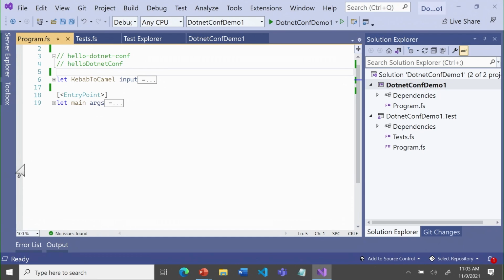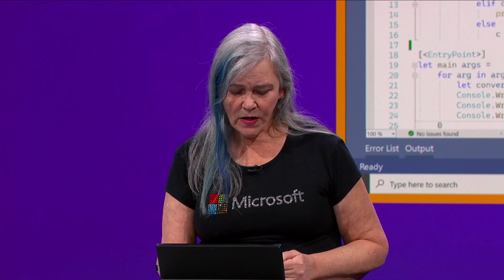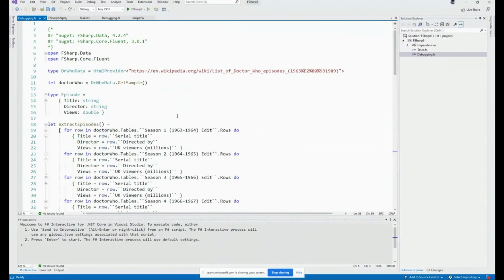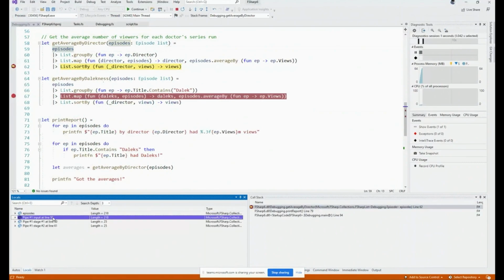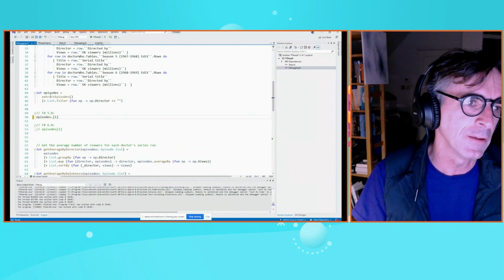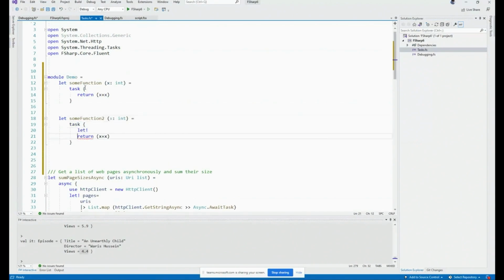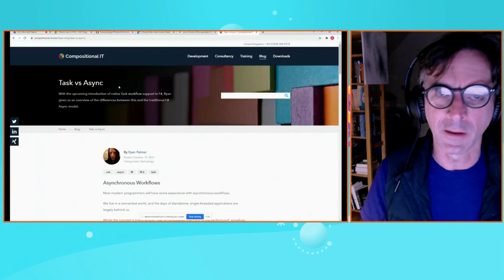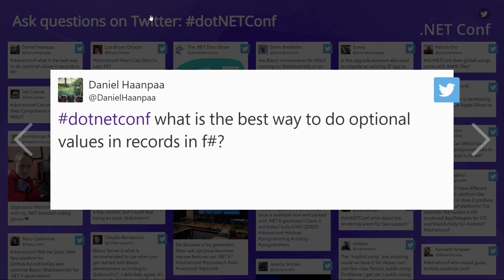What's New in F# 6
F# 6 is all about modernizing and simplifying the experience of learning and using F#. This applies to the language design, library, performance and tooling. The most significant technical feature in F# 6 is a new mechanism for authoring async tasks that is easier and faster. List and arrays also got faster – in some cases 4 times faster! Language simplification includes more consistent rules for indentation, more implicit conversions, and letting you skip that period between an identifier and the square bracket of an index. You’ll find five new operations on collections and be able to access Keys and Values of a Map. Tooling is also improved with better performance, pipeline debugging, and better access to C# projects in your solution. Come hear more about F# 6! 👨‍💻 Slides & code